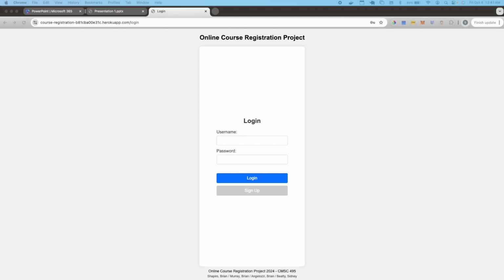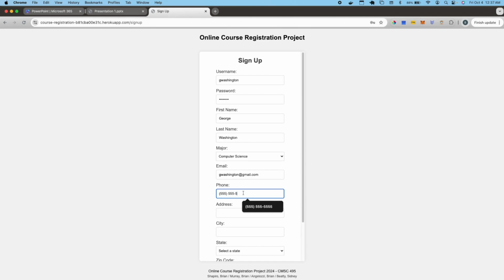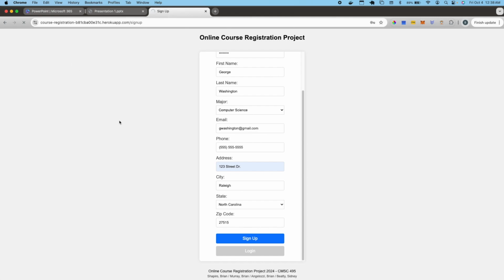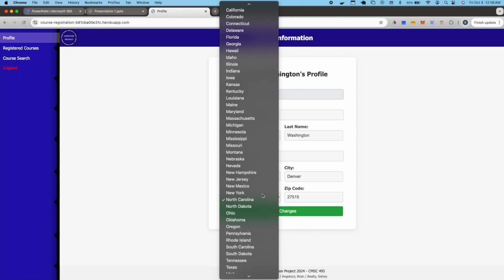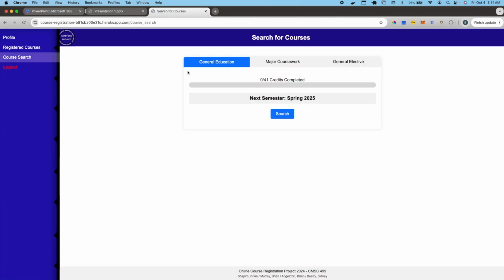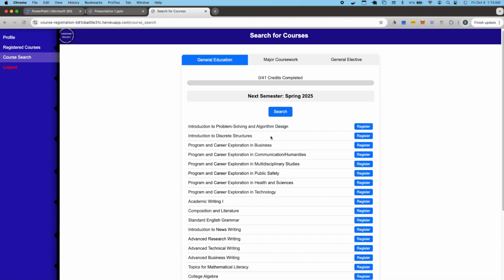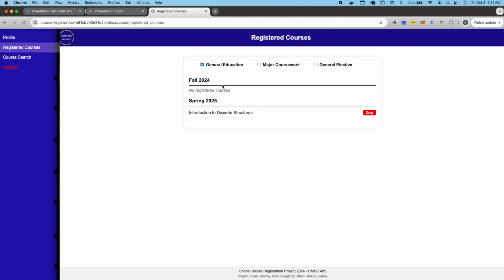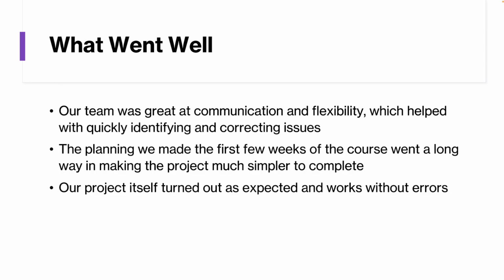Capstone Presentation - CMSC 495